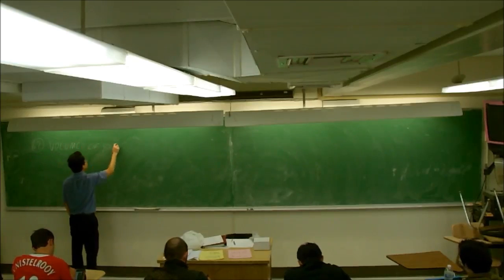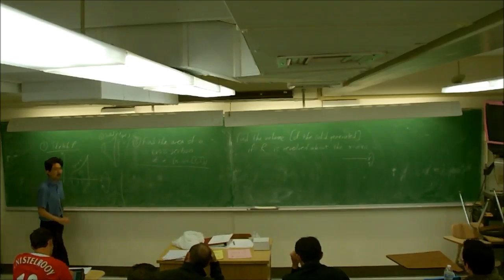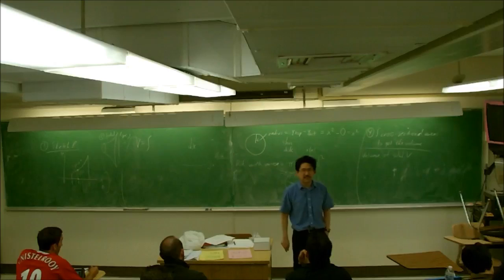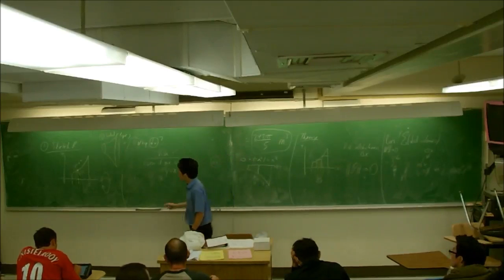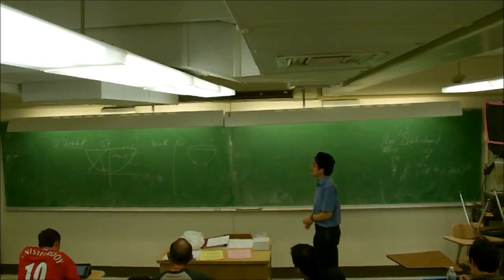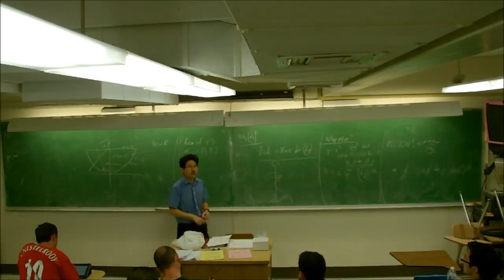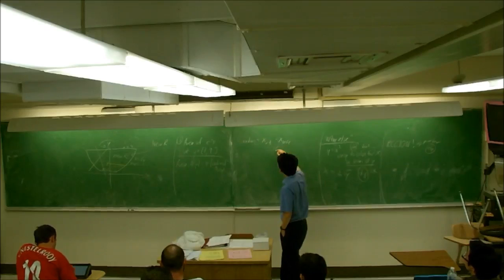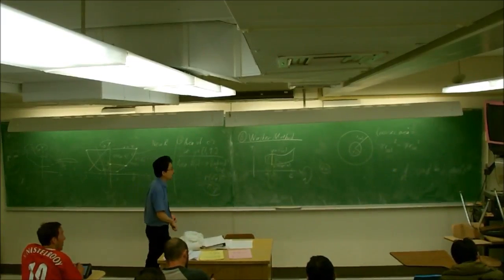Calculus 6.2 Volumes of Solids of Revolution I: Disk and Washer Methods